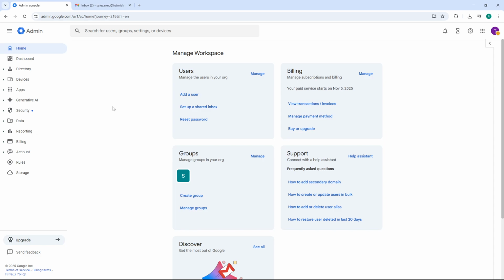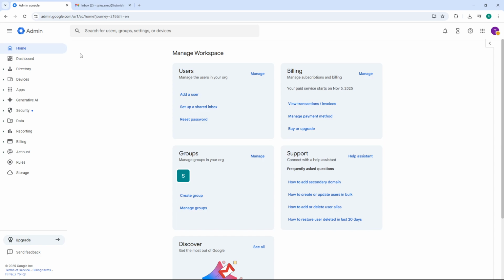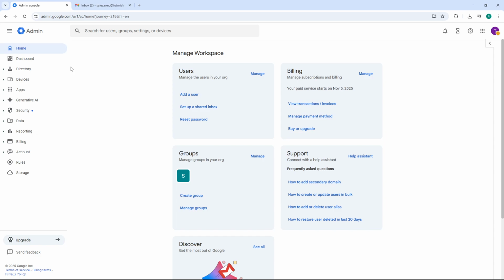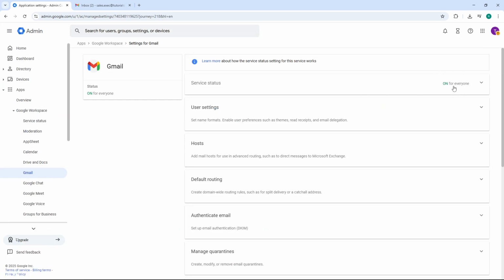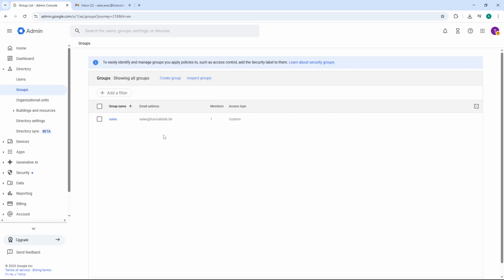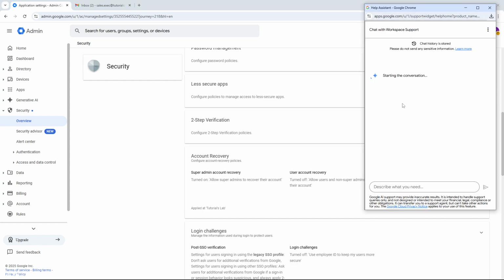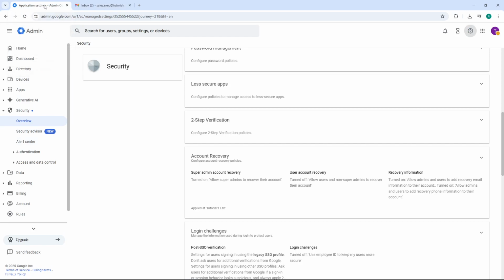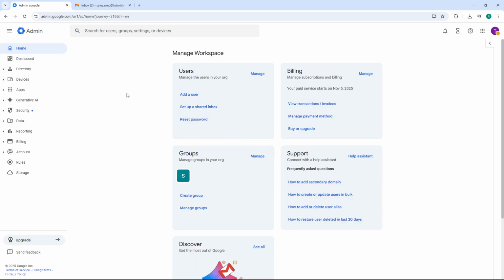How to Use Google Workspace, formerly G Suite (Tutorial 2025)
Along the way, you'll learn how to use Google Workspace effectively, G Suite beginner tutorial guide, setting up Google Workspace for business, learn to use Google Workspace tools, master G Suite for collaboration, Google Workspace features explanation, getting started with Google Workspace, navigating G Suite applications, Google Workspace complete usage guide, how to set up Google Workspace services, using Google Workspace for productivity, explore Google Workspace business tools